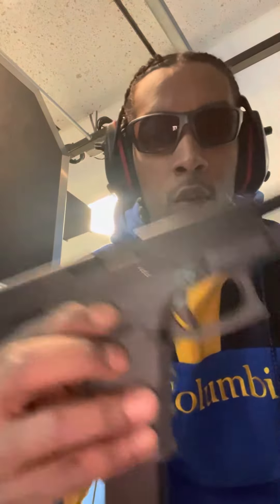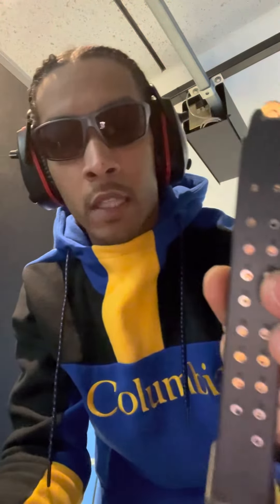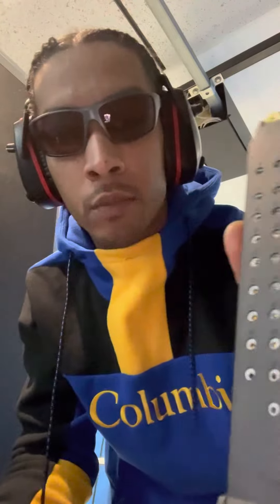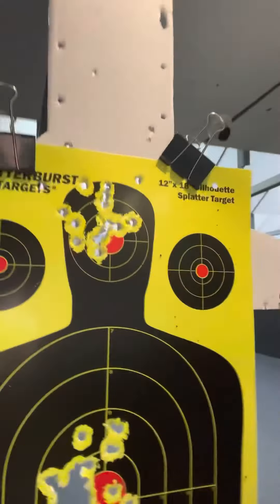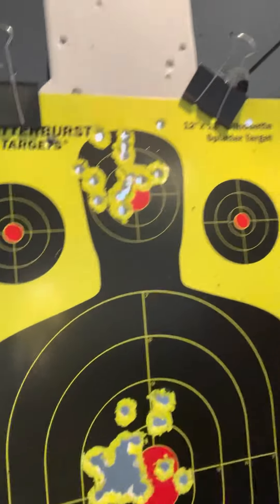Shooting, Glock 22 RD Factory Magazine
I’m this video I’m shooting my Glock 23 22 rounds extended magazine to see if the magazine would have any malfunctions